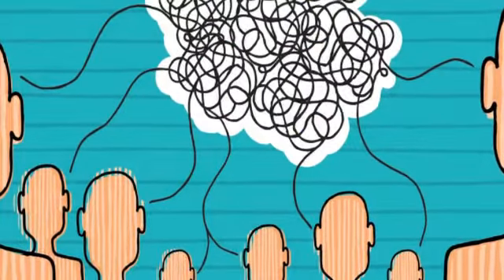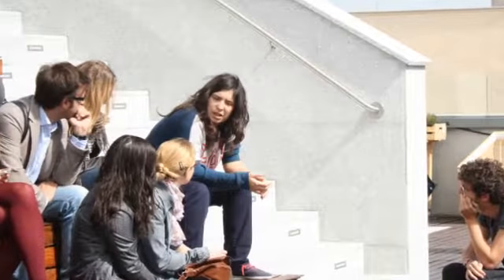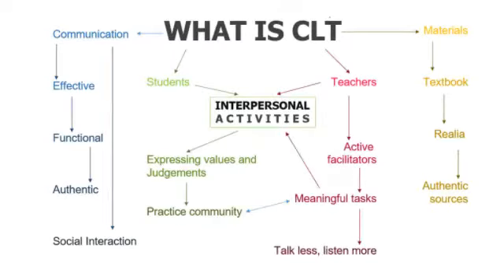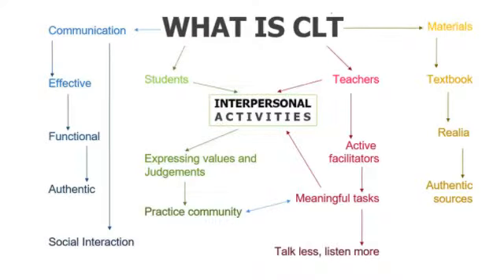Mi video Stupeflix